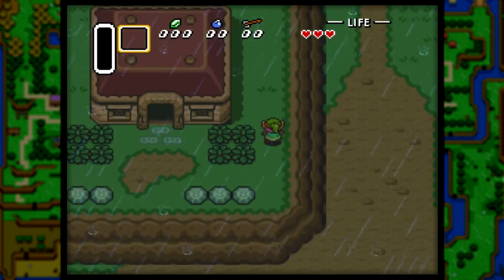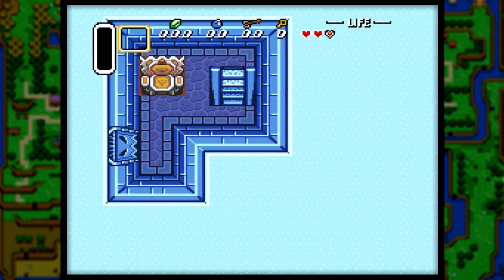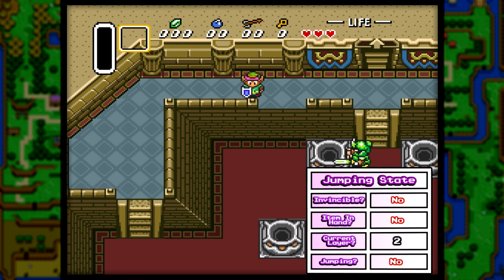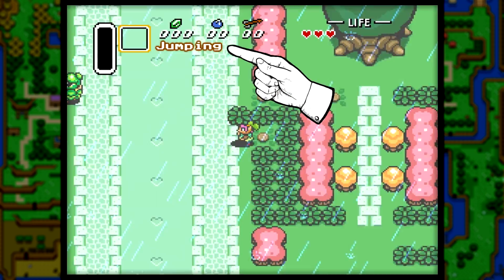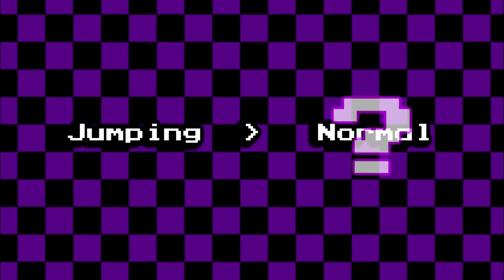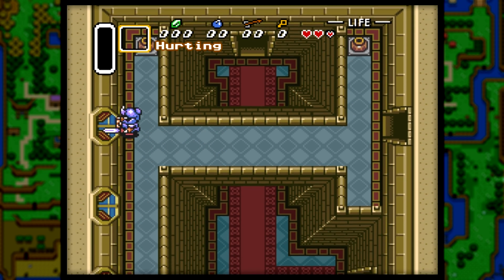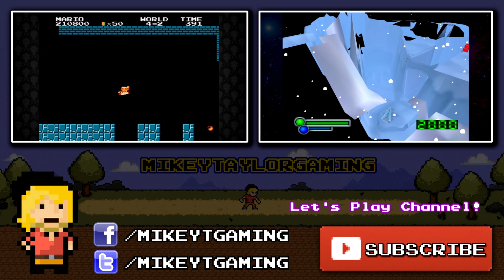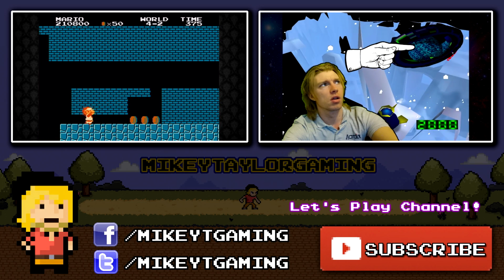Zelda: A Link To The Past Exploration Glitch Picnic! | ALttP Exploration Glitch | MikeyTaylorGaming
Welcome to Episode 28 of Glitch Picnic, this time featuring A Link To The Past's famous Exploration Glitch!

You can do a lot of exploring with this glitch, the clue is in the name I guess ;D So It's definitely worth a try considering it only takes about 2 minutes to test out for yourselves! :)